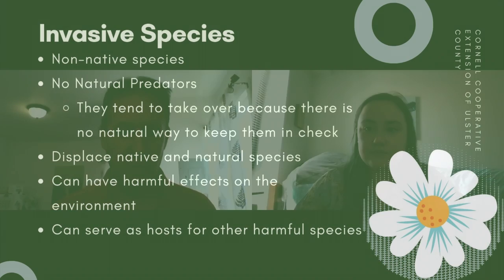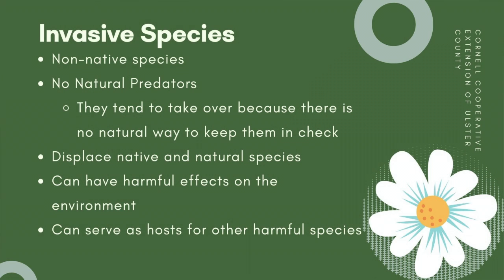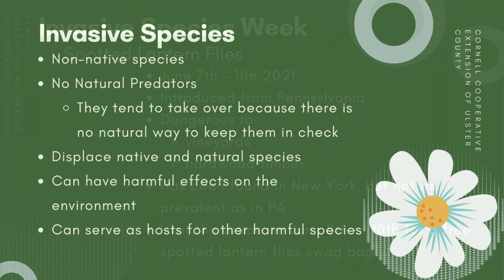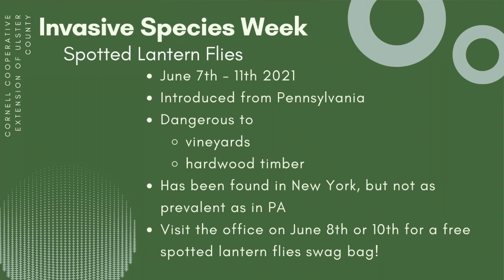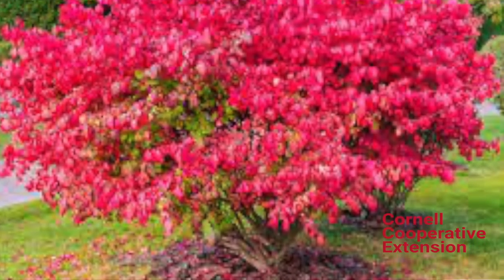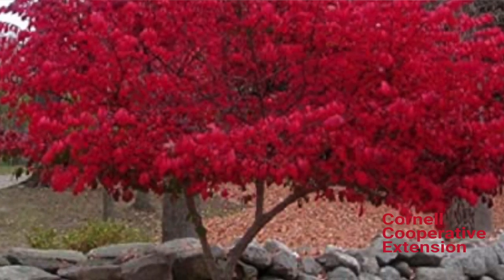Invasive Species week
NYS Invasive Species Week is June 7th-11th!
Jim talks about local invasive species.